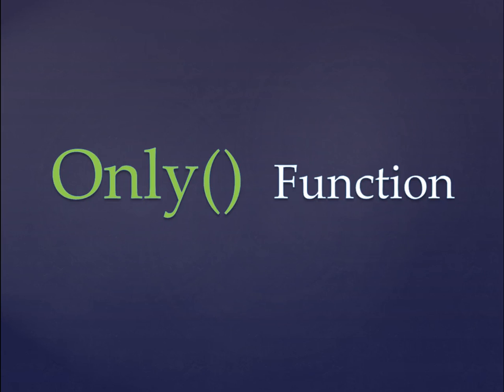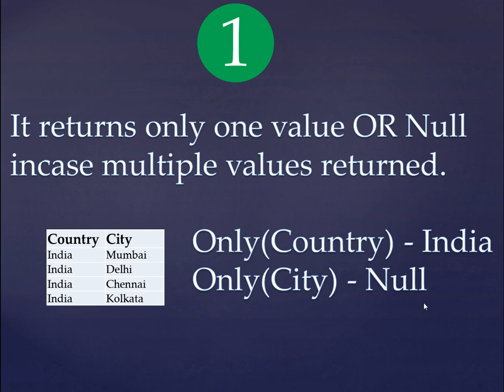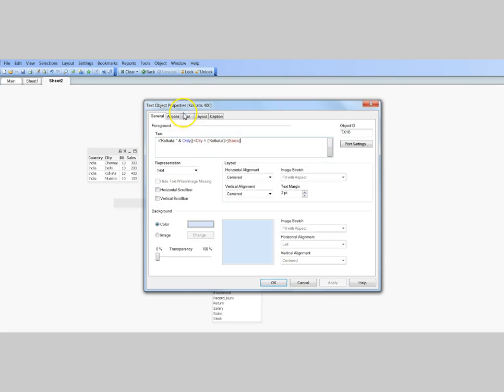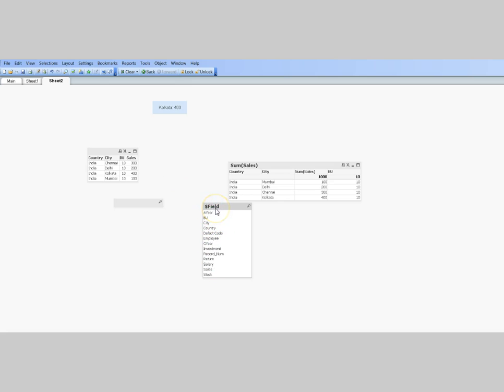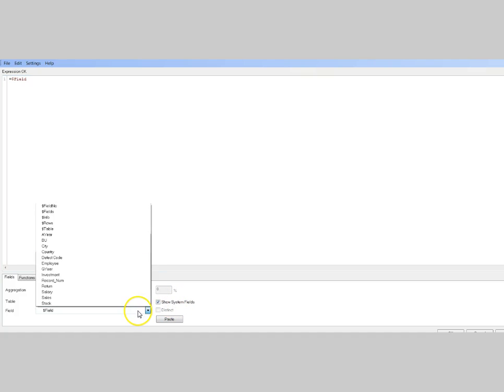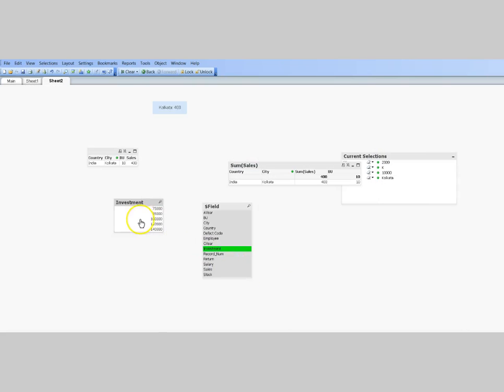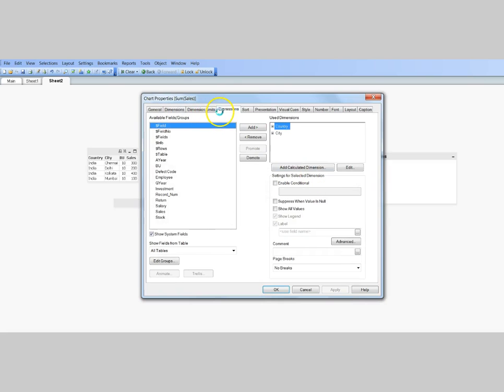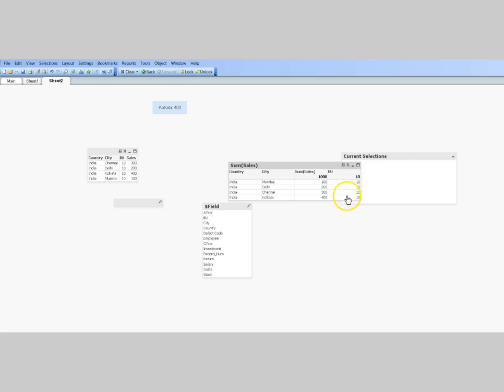QlikView Tutorials | QlikView Expressions | QlikView Only Function Explanation and Application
Only() function is like other aggregation function,  aggregate the values provided it in a particular field and give you one value. It is very simple function and that's why it becomes sometimes difficult to understand why we really need to use it.

In this video, I've give to practical use cases in which I've utilized the only function and hope it will give you good clarity in terms of its practical usage.

Hope you'll find this video useful and an addition to your learning of QlikView.

-Abhishek